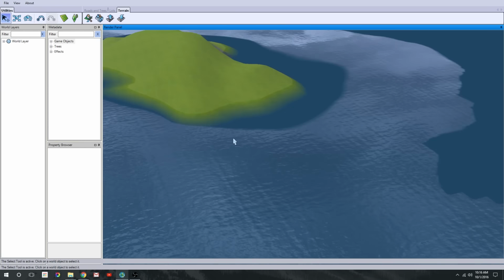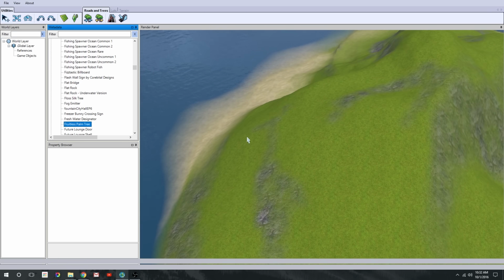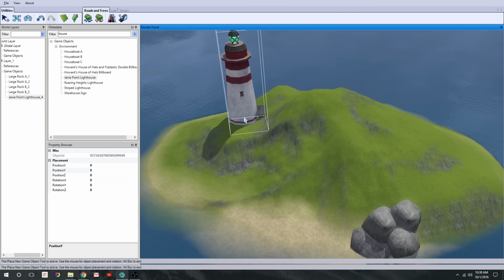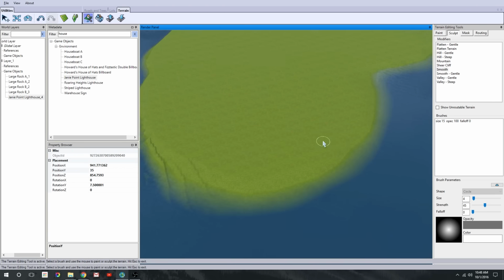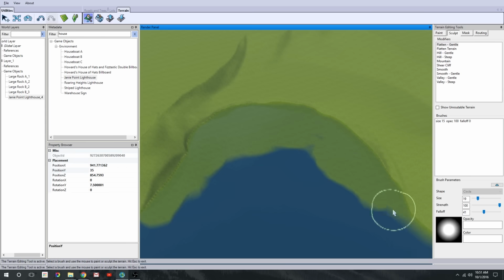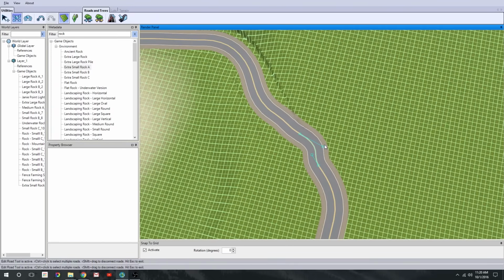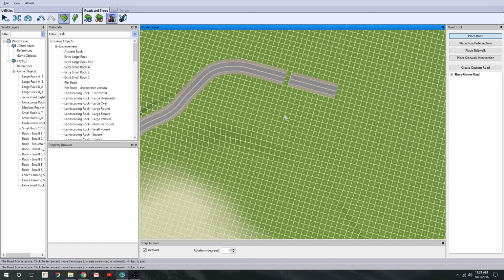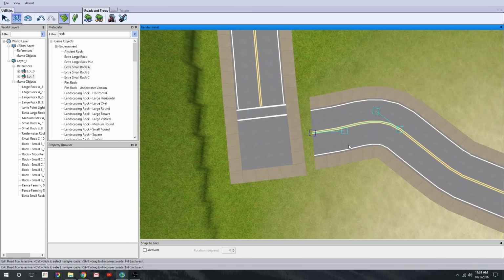Island World • Plymouth Isle EP 1 • The Sims 3 Create a World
Welcome to my new Create A World series.